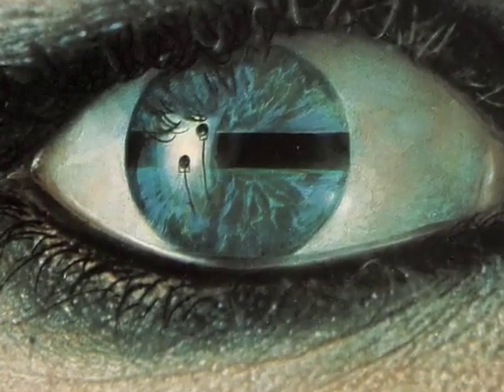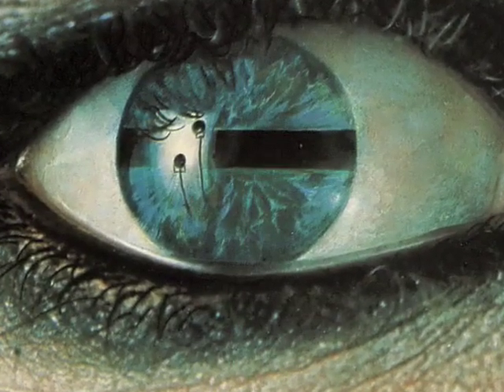About Gary Numan Replicas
Beggars Banquet re-issued Gary Numan's breakthrough album Replicas. This video features Martin Mills (chairman and label founder) talking about hearing the hit single "Are 'Friends' Electric", buying Gary's first Moog and the importance of Replicas to the label.

Produced and edited by Matt Harmon.